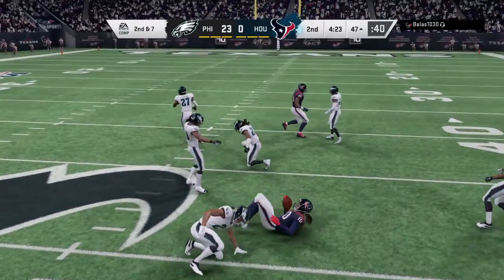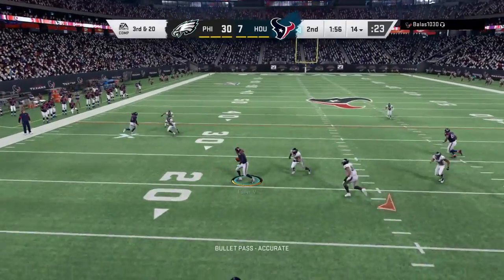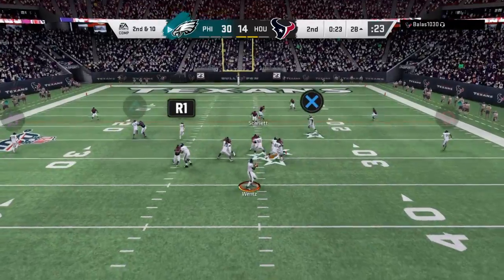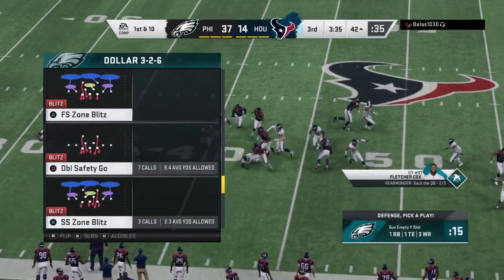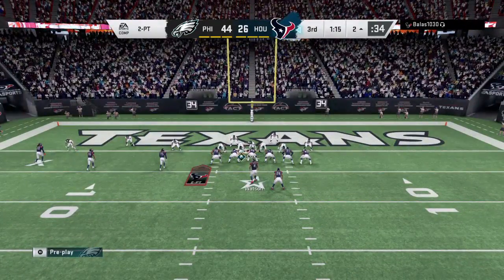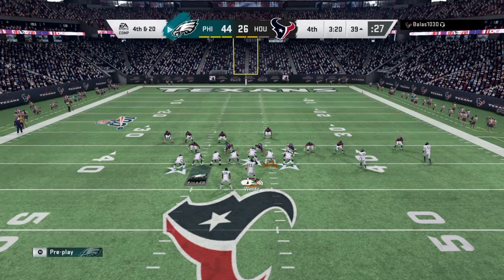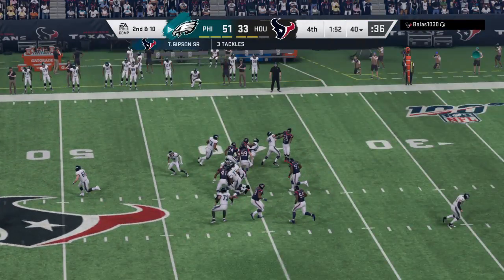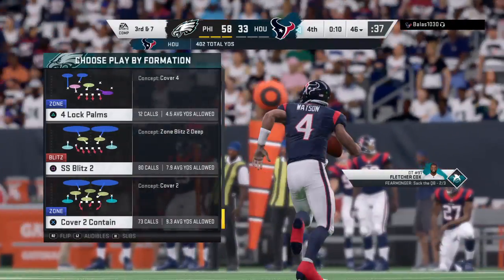Madden NFL 20 ummm yeah